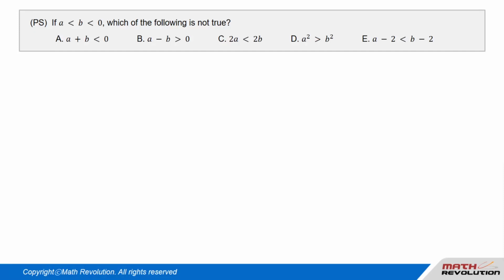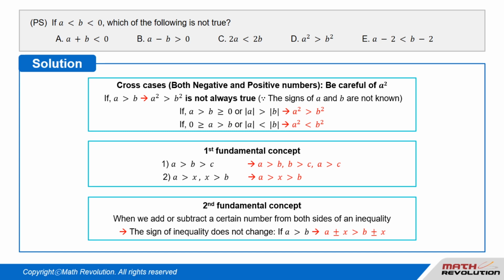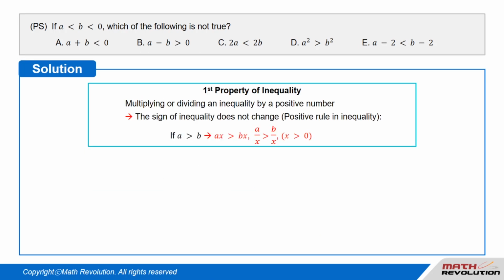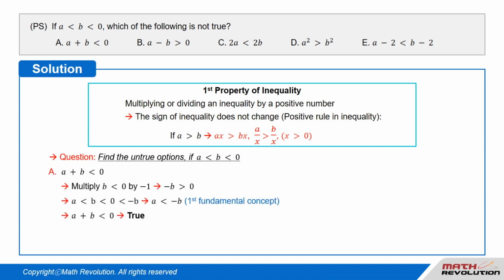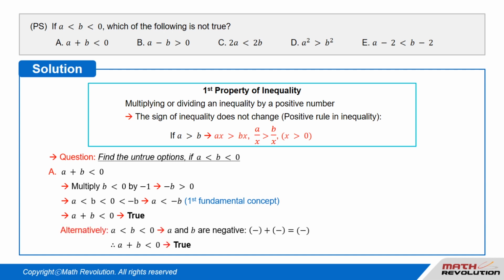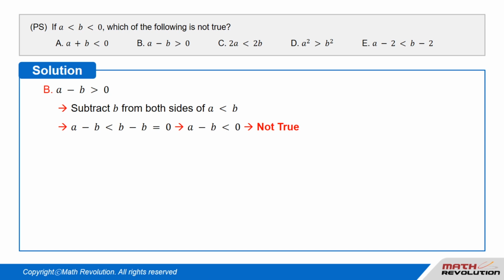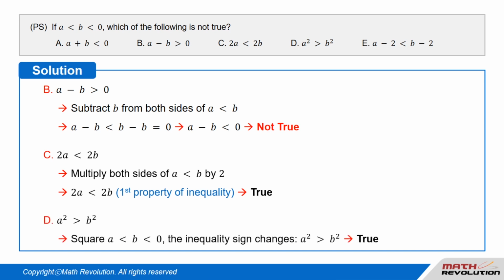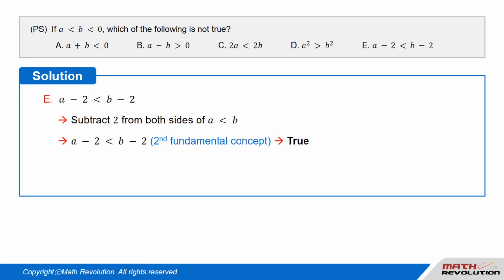L18. The Effect of Negative Numbers (Part 2)